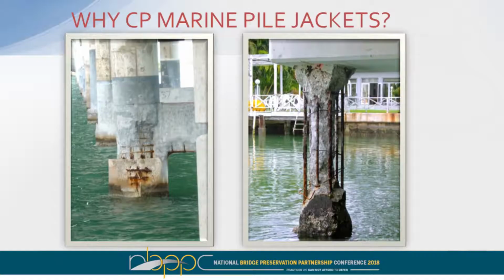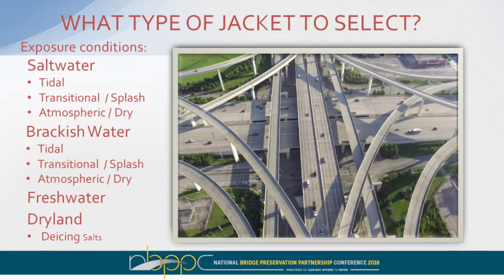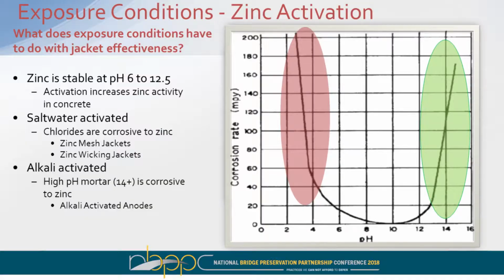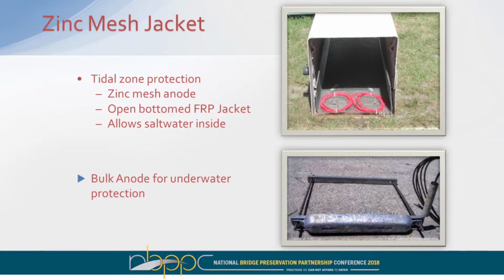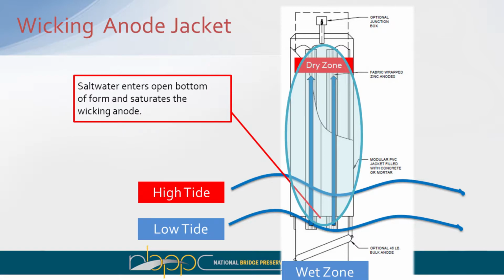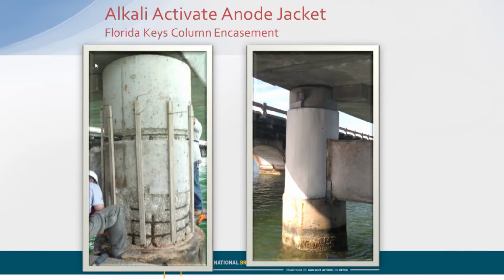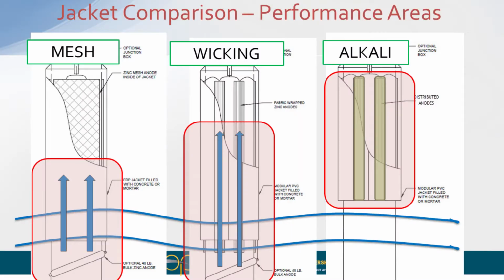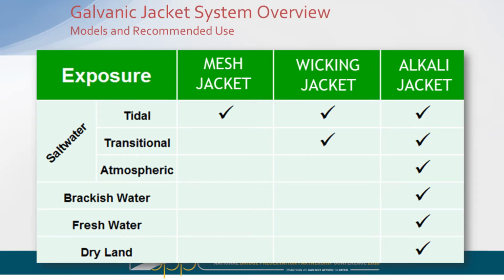Concrete Bridge Cathodic Protection In a Marine Environment -2018-04-09 Session A4-1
Preservation of Concrete Bridges in a Marine Environment - Targeted Cathodic Protection Jackets for Marine Structures
Jason Chodachek
Vector Corrosion Technologies, Inc.
Scott Kelly, AP/M Permaform